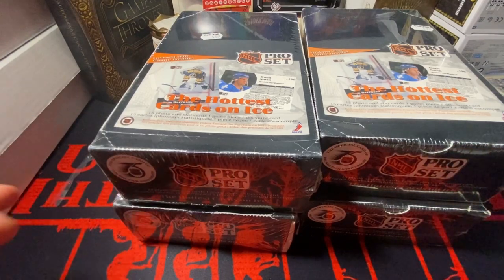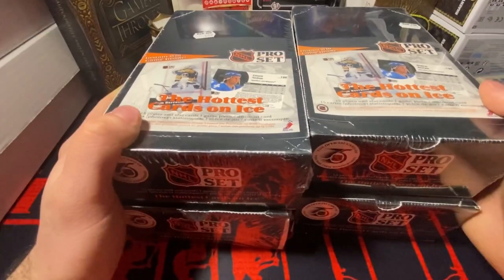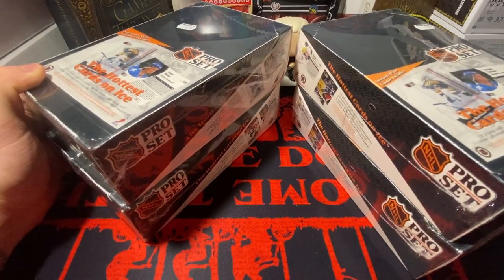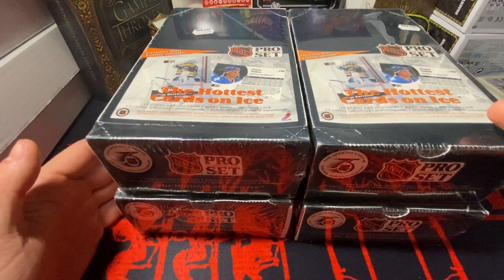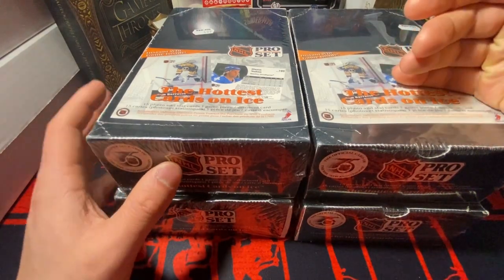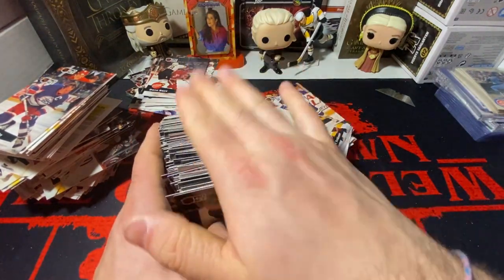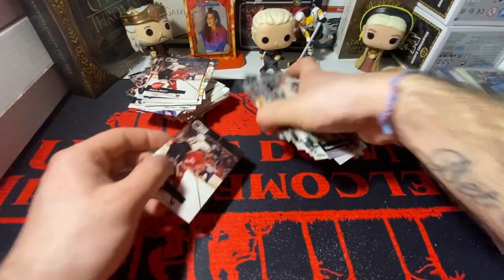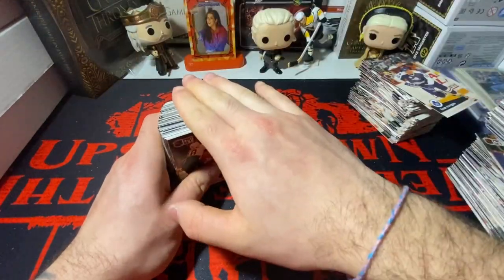I MADE A BIG MISTAKE… Opening 4 boxes of 91-92 series 1 pro set!!!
To be honest with you this was probably the worst mistake I’ve ever made when it comes to the sports card hobby… 100% THIS WAS A MISTAKE! It took me a little bit to open these boxes and let me tell you something by the end it was sick and tired of these cards FOR SURE! DO NOT OPEN THESE SPECIFIC BOXES UNLESS YOU HAVE NOTHING BETTER TO OPEN!